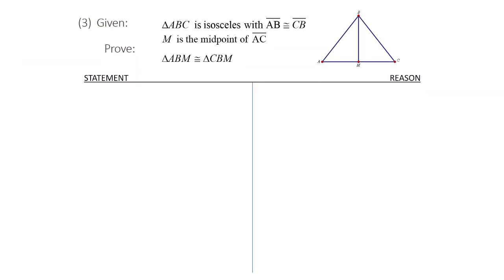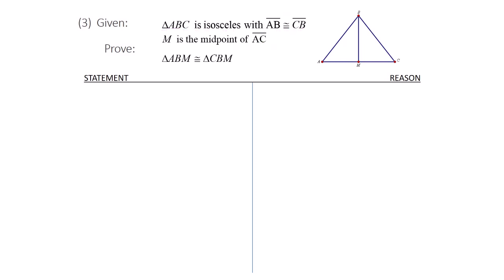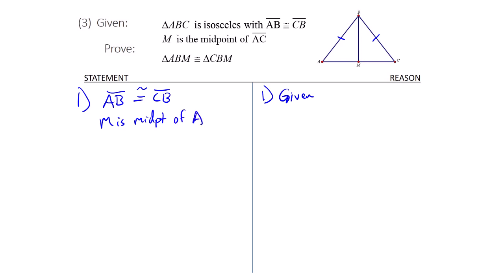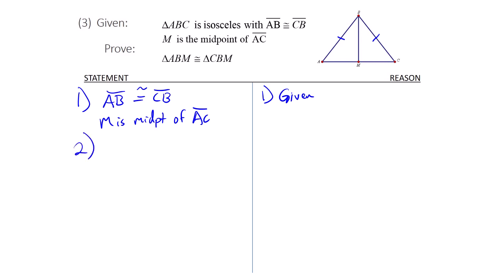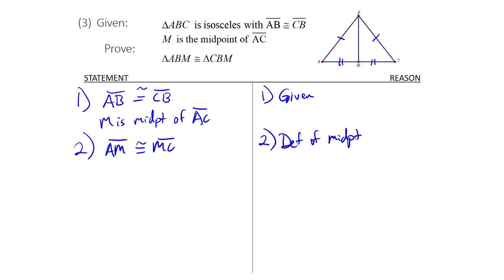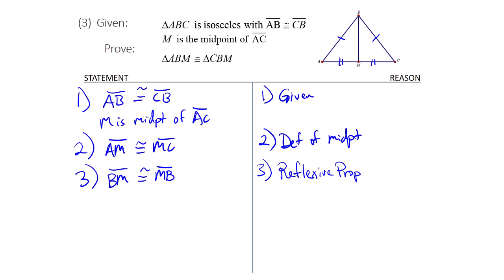AG - 4.2 - SSS & SAS - 5